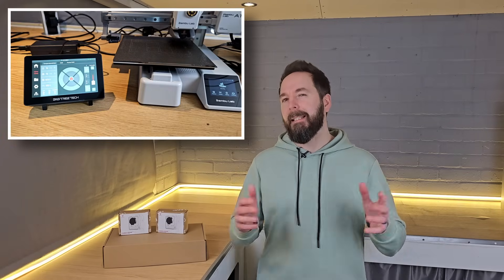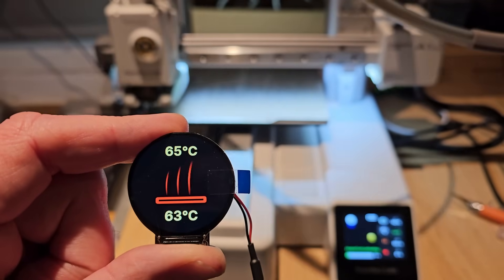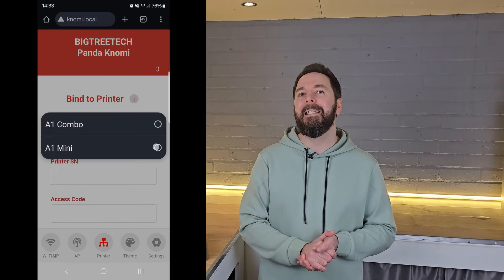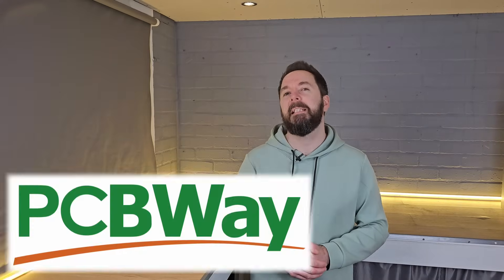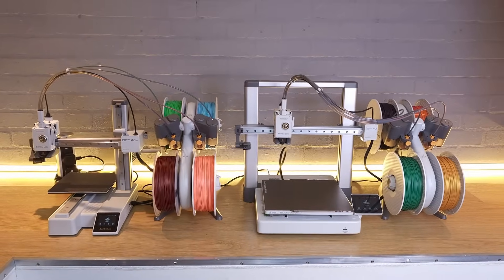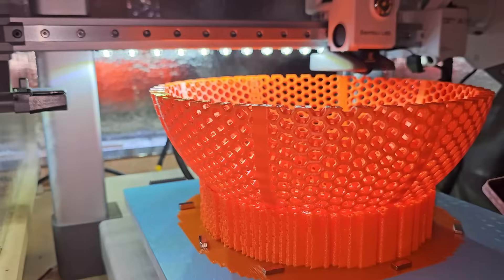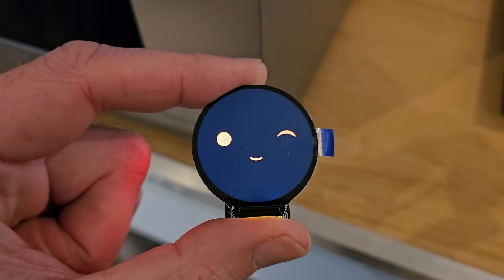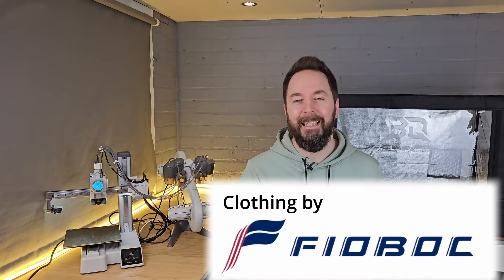Bambu Lab Upgrades From BIQU: Worth the Money? Panda Knomi & Shelter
The Panda Knomi & Shelter are new products for Bambu Lab 3D Printers from BIQU. Can either of these be classed as 'upgrades' though?

*Plug adapter for PWR and A1 Mini*
US Plug
UK Plug